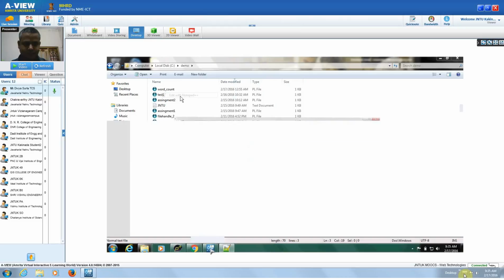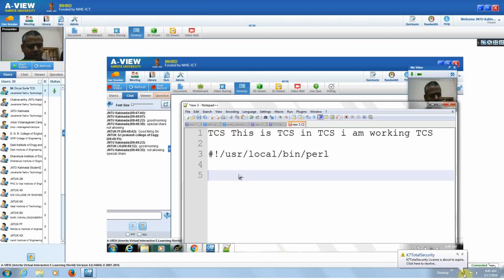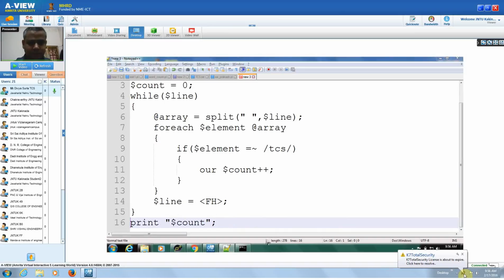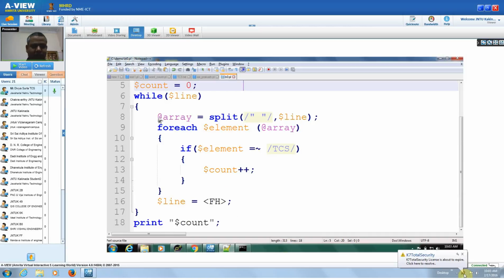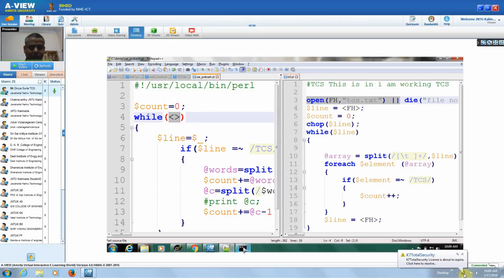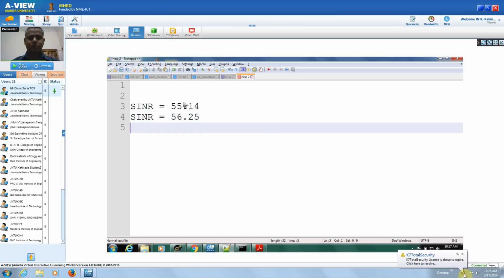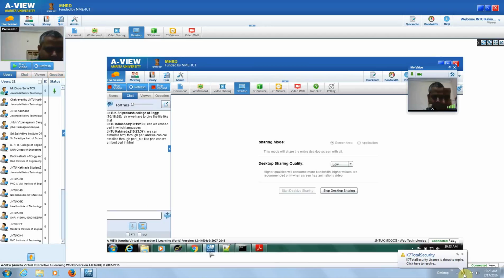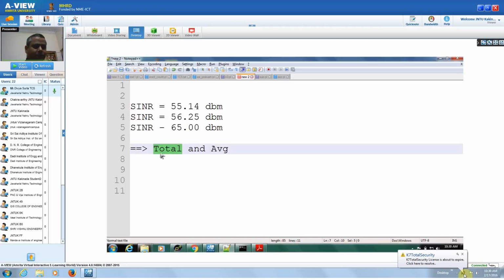JNTUK MOOCS WT 2015 16 IISEM 17 2 2016